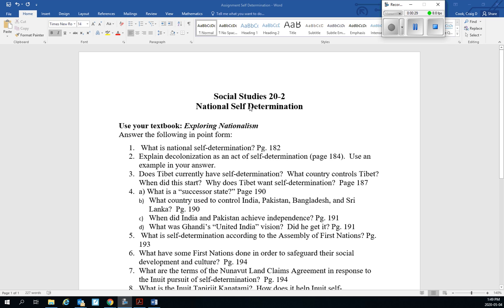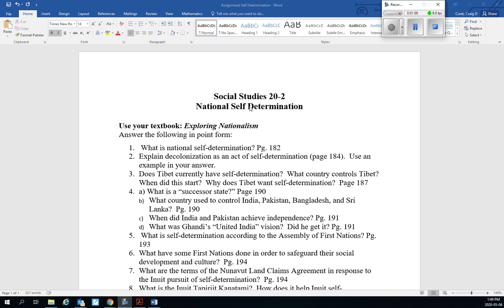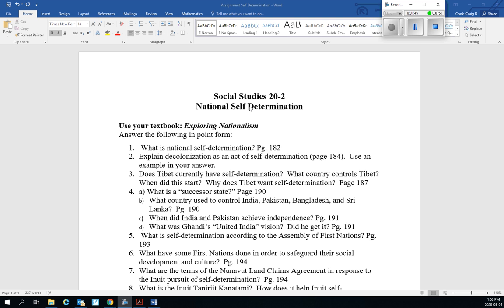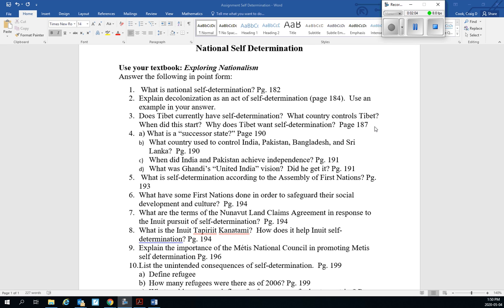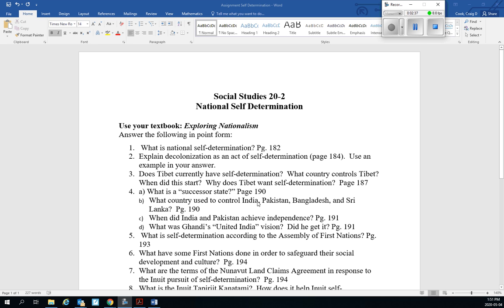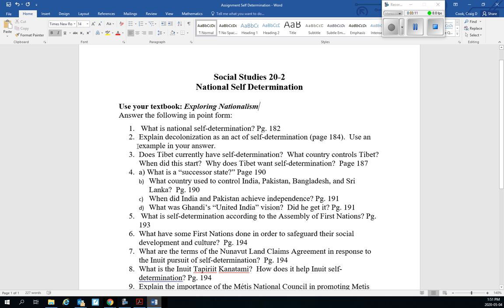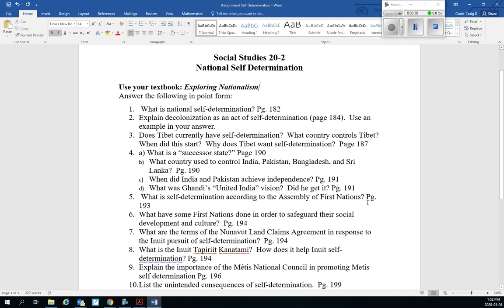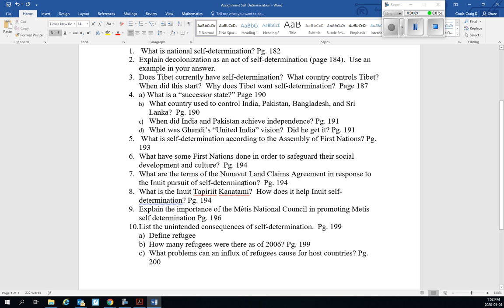Assignment Self Determination Social 20-2